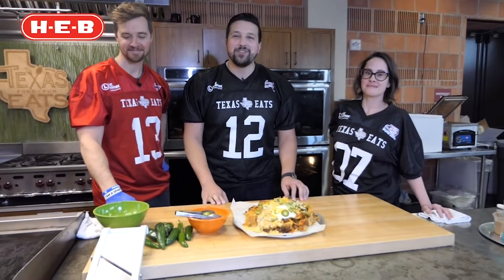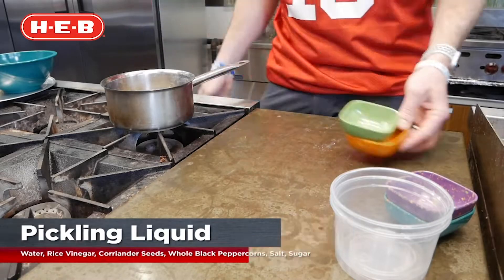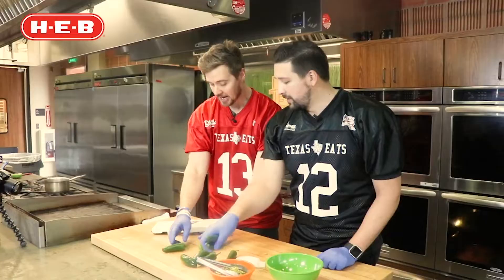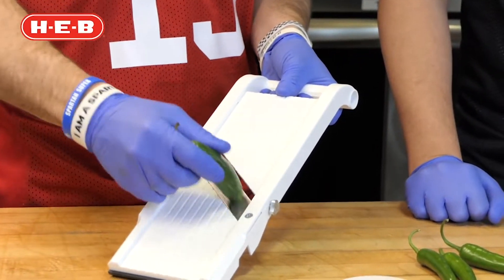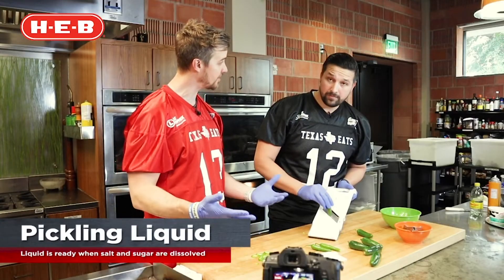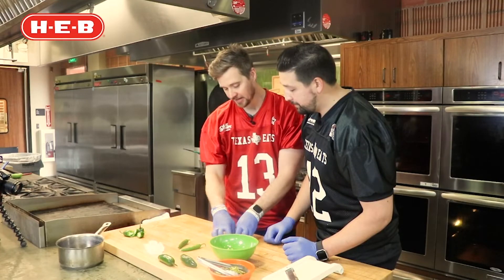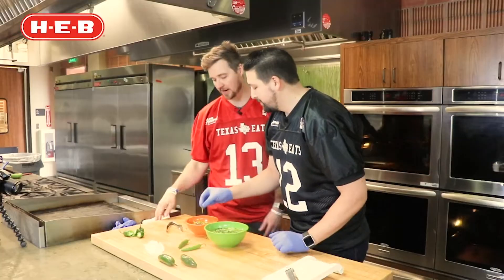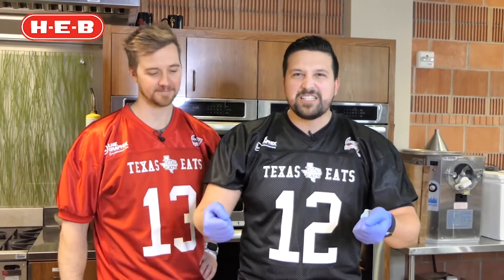How to pickle jalapeños at home | Texas Eats | H-E-B